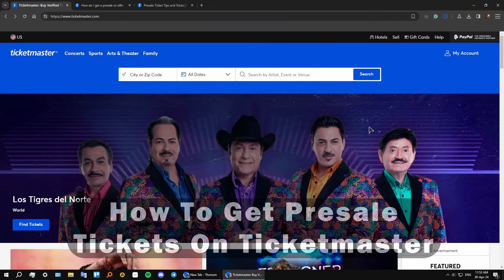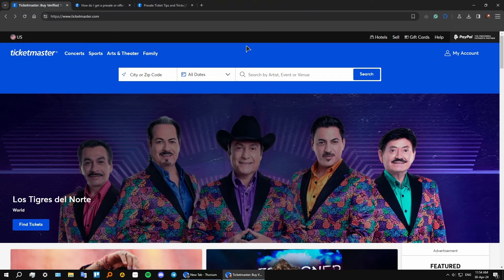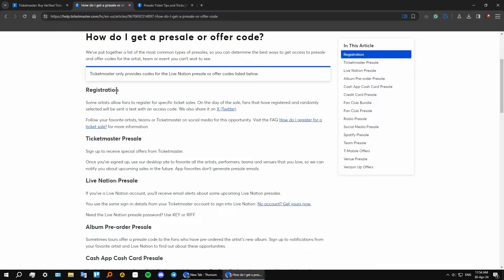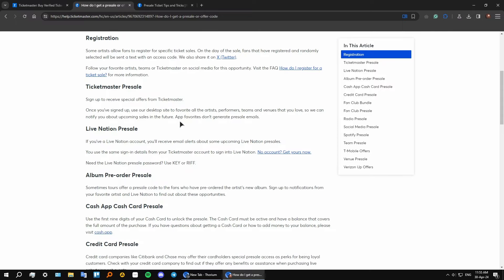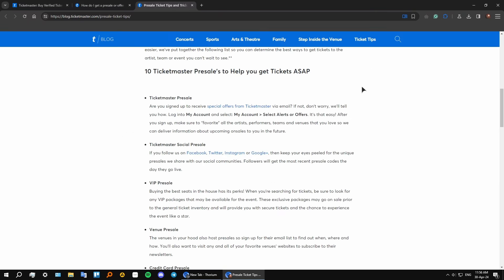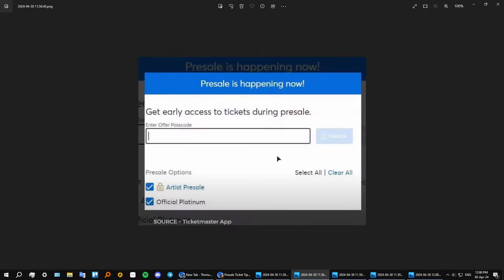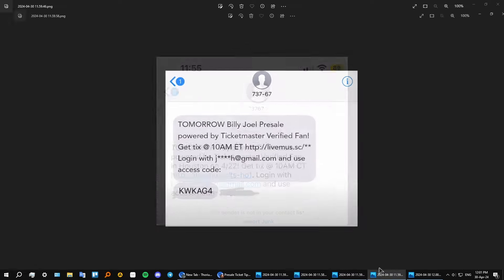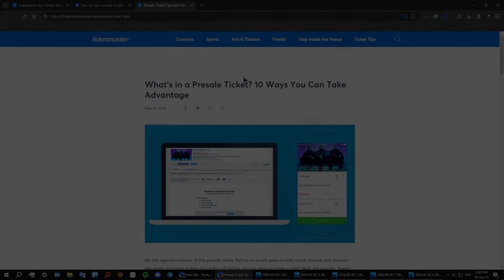How To Get Presale Tickets on Ticketmaster (2025) - Full Guide!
In todays video i show you how to get presale tickets on ticketmaster.